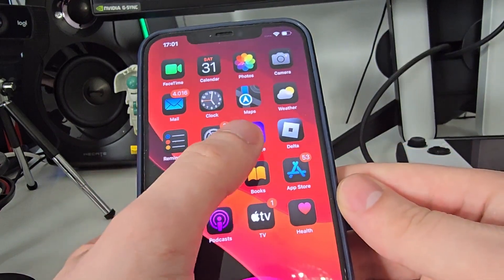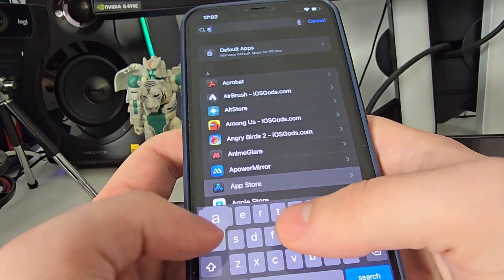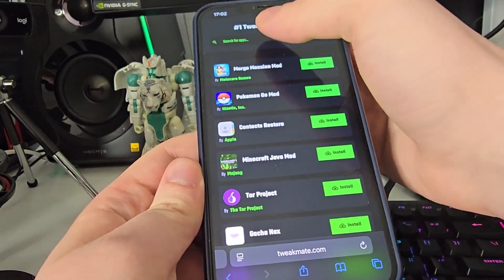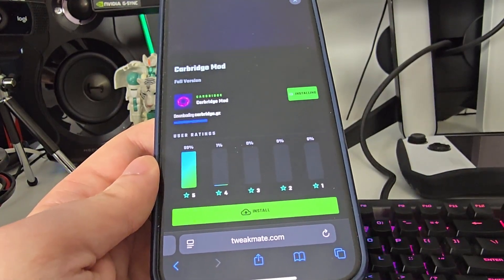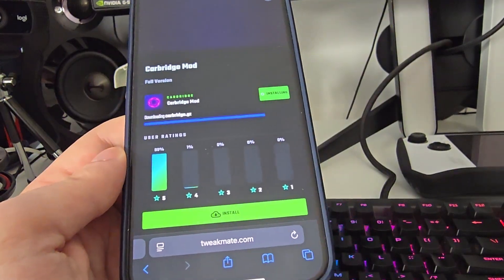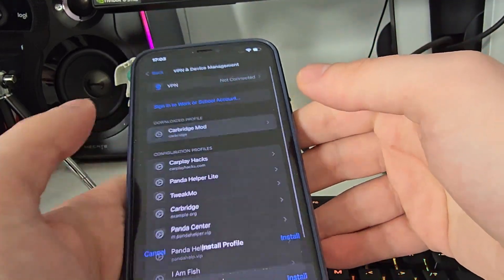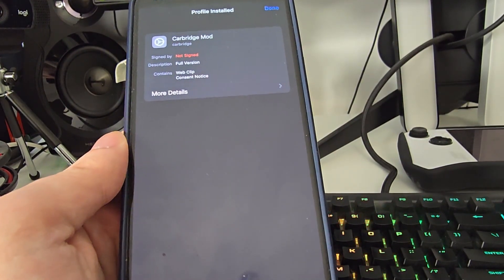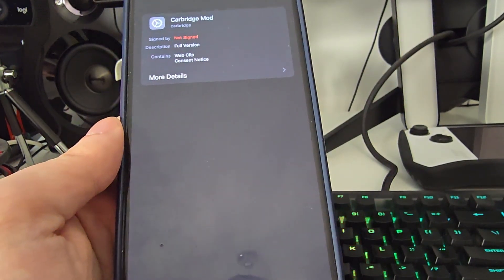Carbridge iOS - How To Download Carbridge on iPhone Tutorial 2025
Hello boys, lately there's been lots of people asking how to download carbridge. Well, you've landed correctly because carbridge ios download is right at your fingertips. It's highly sought after  and we understand the increased demand. Carbridge iOS Download is your best chance if you want to bridge any apps from your phone to your cars system.

How to use Carbridge?
Well, first make sure that you have enough storage space left.

If you've got any further questions regarding carbridge trick mod menu then don't hesitate to do so.